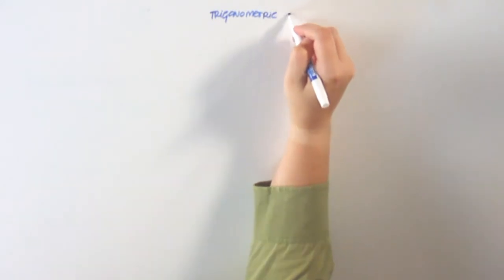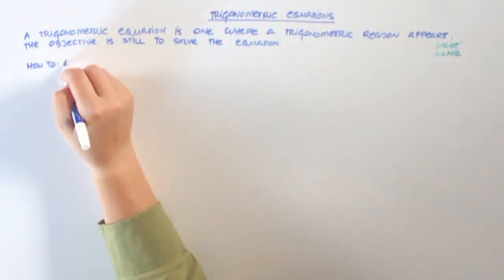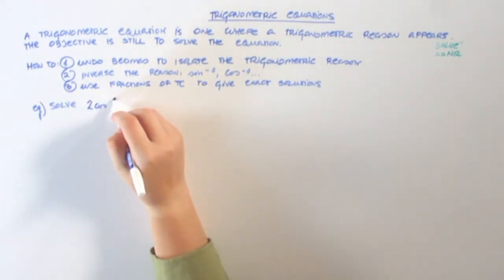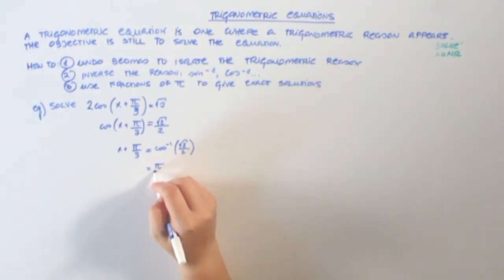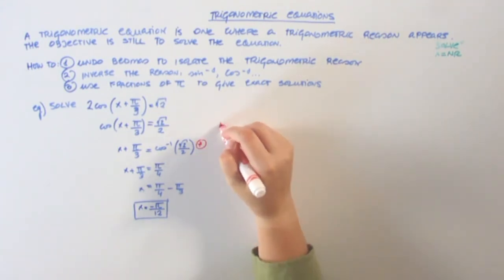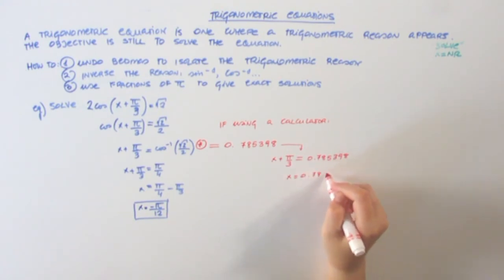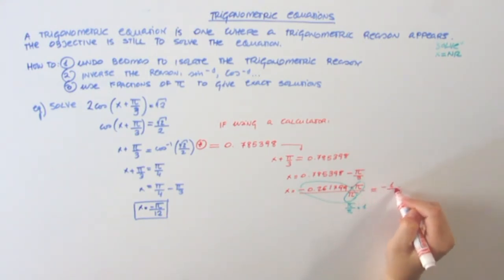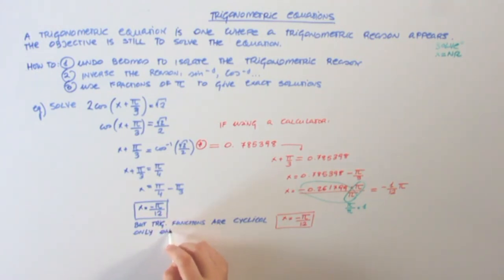L3 3.3 How to solve trigonometric equations (particular solutions)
NCEA L3 3.3 Trigonometry
How to solve trigonometric equations (particular solutions)

0:00 Intro
0:33 How-to step by step
1:02 Example 1: using exact solutions
1:57 Example 2: using fractions of π